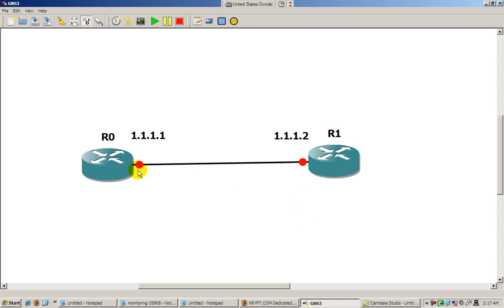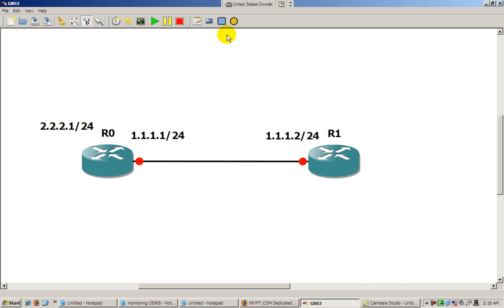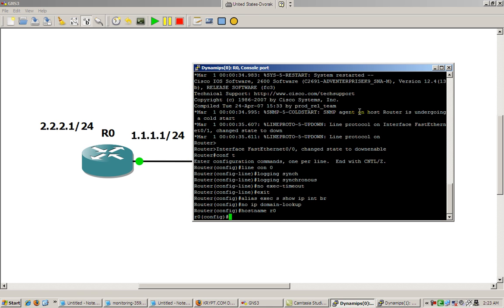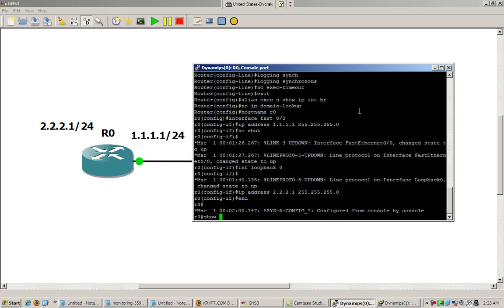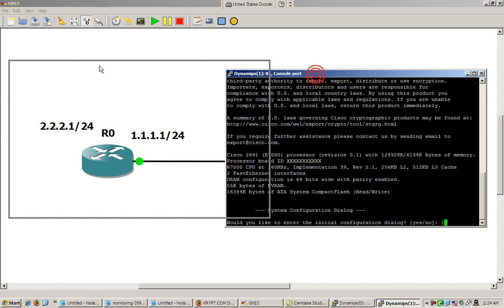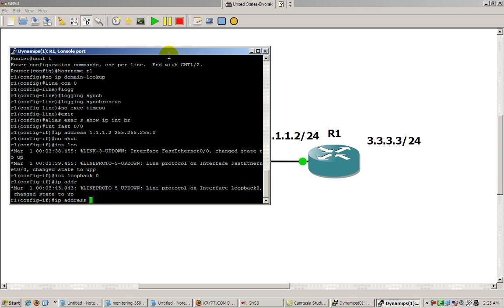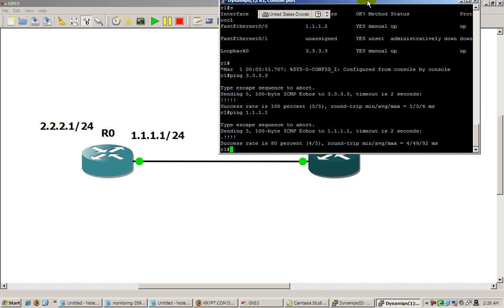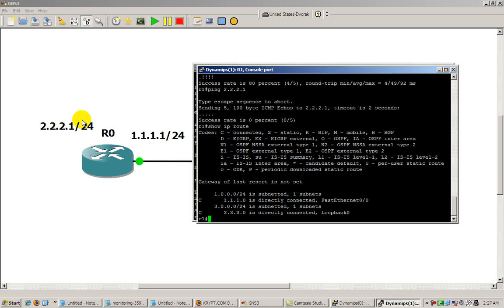Adding loopback interfaces to your Cisco router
A short video about how to add a loopback interface to your router.